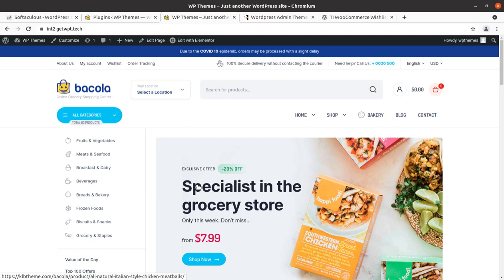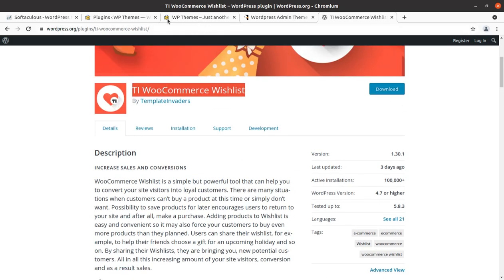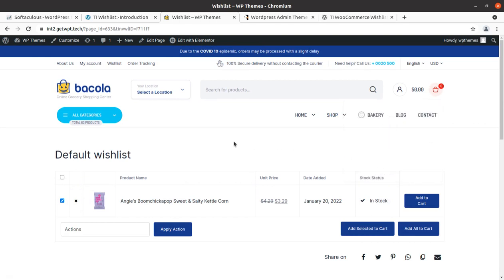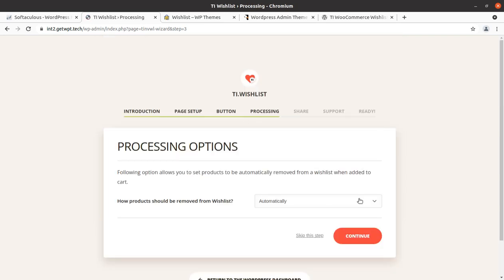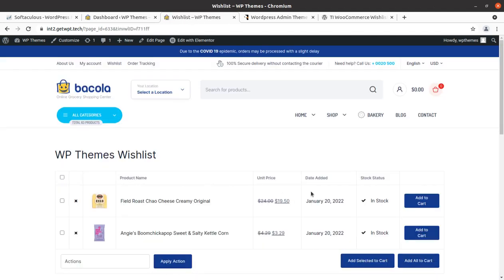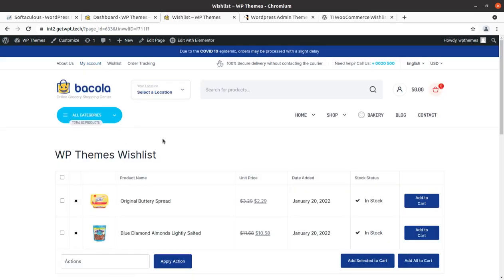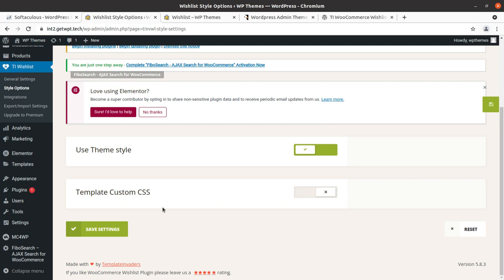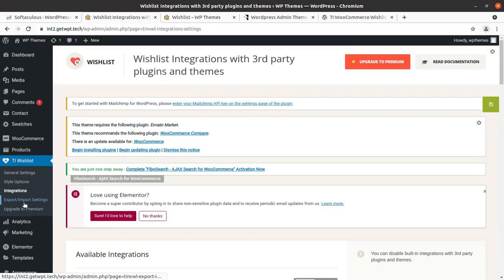How to add Wishlist Advanced Feature at WooCommerce | WordPress eCommerce Wishlist AddOn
Adding the Wishlist feature to your WooCommerce Website can increase the sale and user experience.

There are many situations when customers can’t buy a product at this time or simply don’t want it. The possibility to save products for later encourages users to return to your site and after all, make a purchase. Adding products to Wishlist is easy and convenient so it may also force your customers to buy even more products than they planned.

All in all this increasing amount of your site visitors, conversion, and as a result sales.